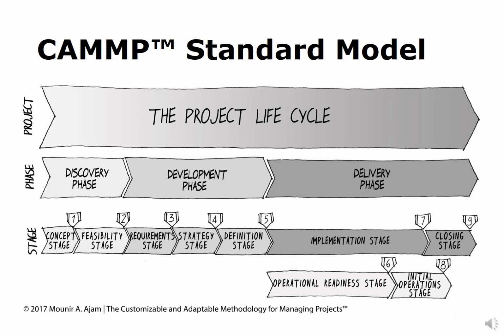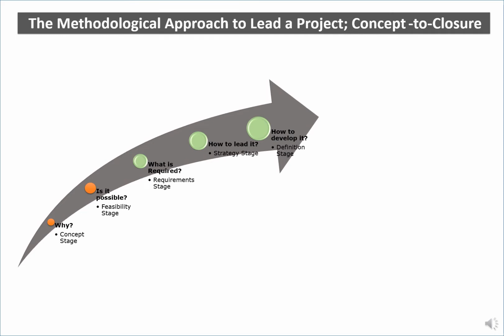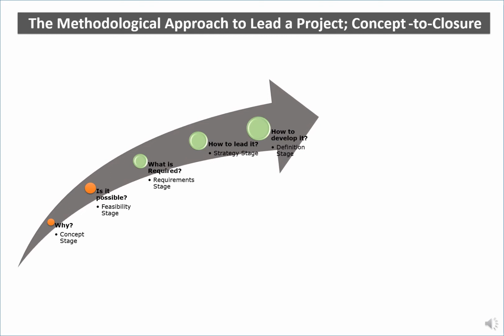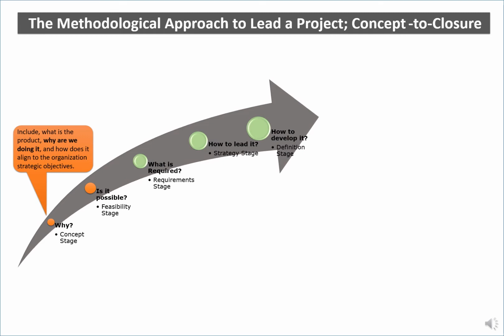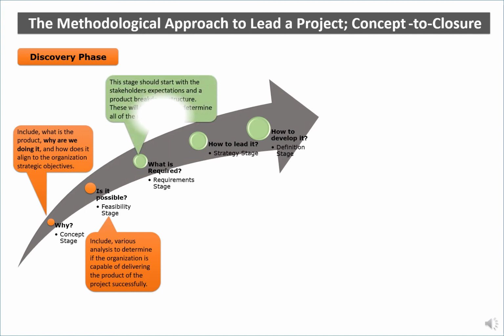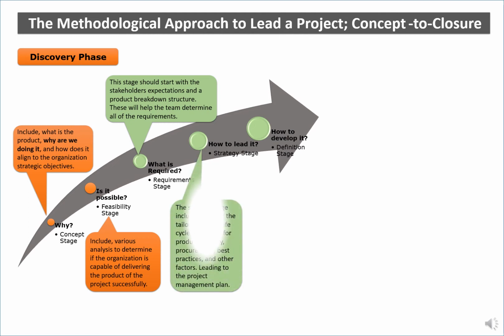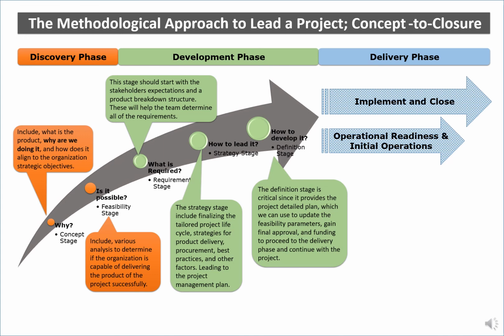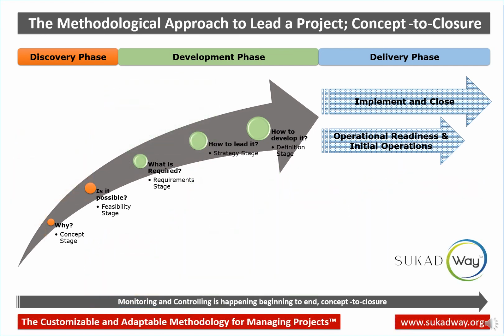What are the steps to lead a project concept to closure?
CAMMP is a project life cycle methodological approach that covers managing a project from Concept-to-Closure. This is a simplified overview.